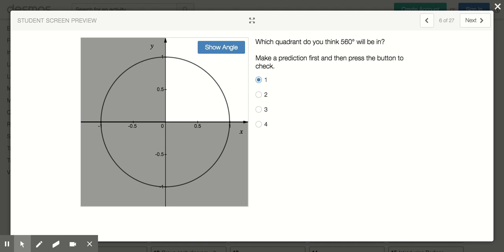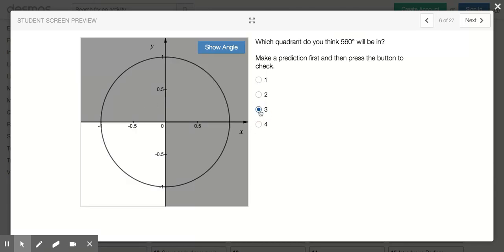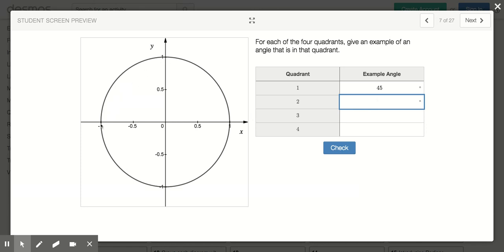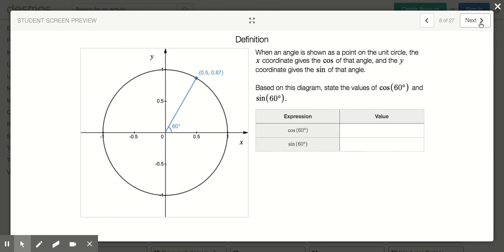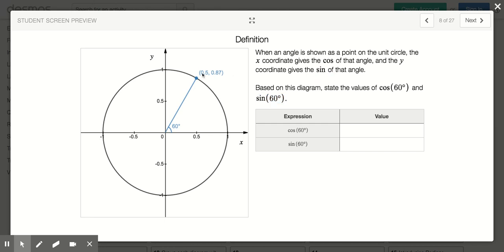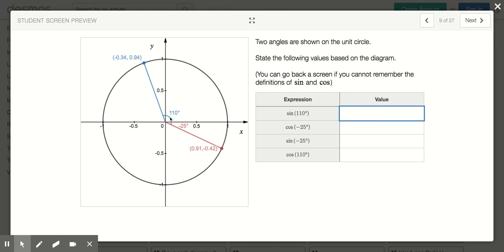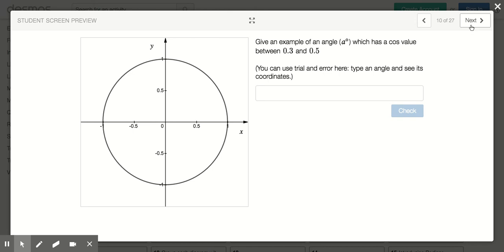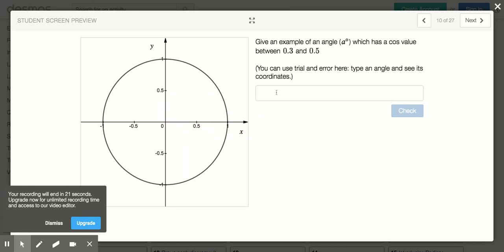Answers to Unit Circle Desmos Slide #6-10